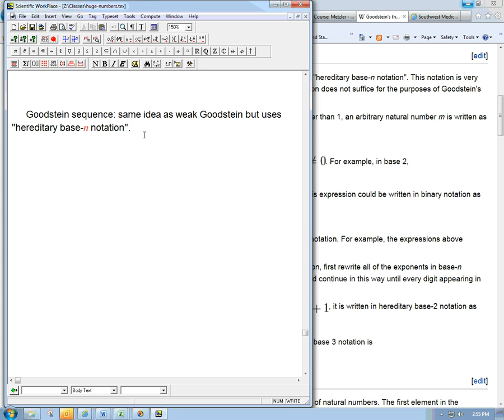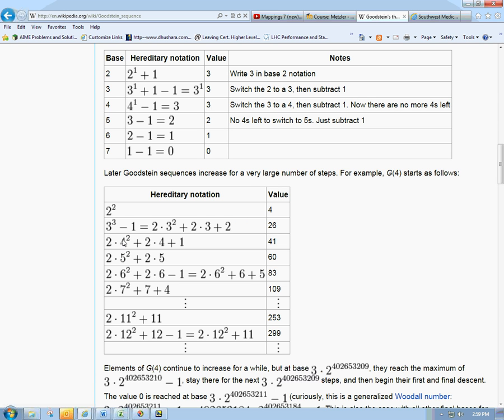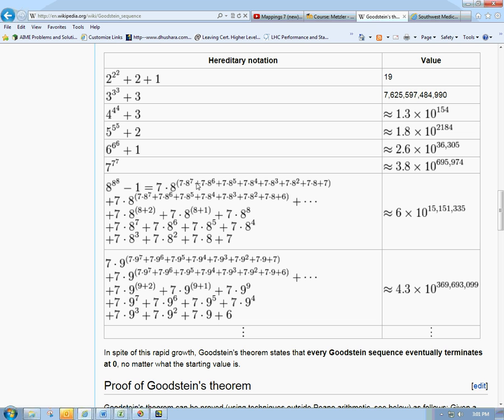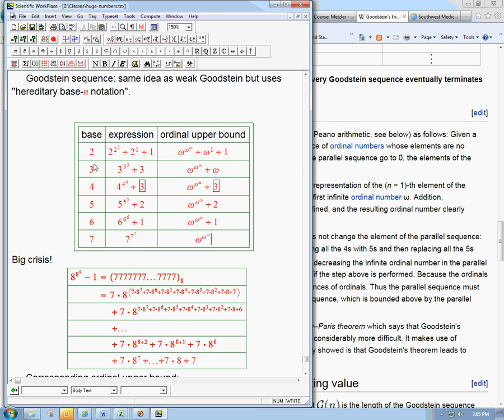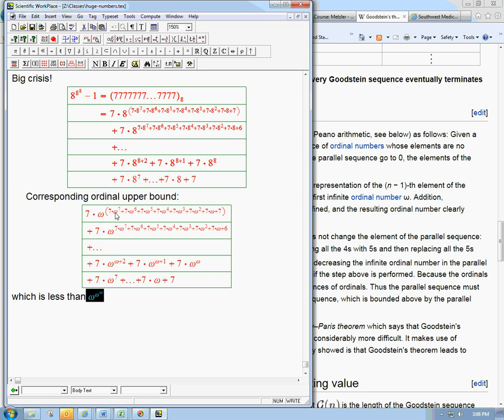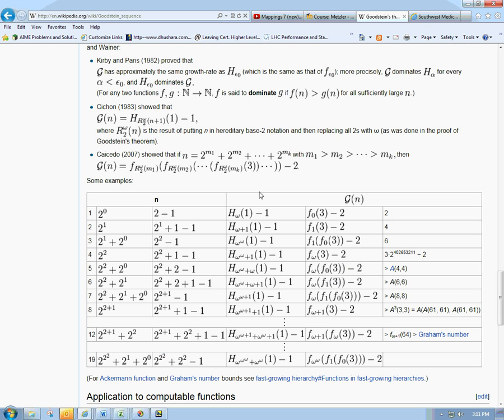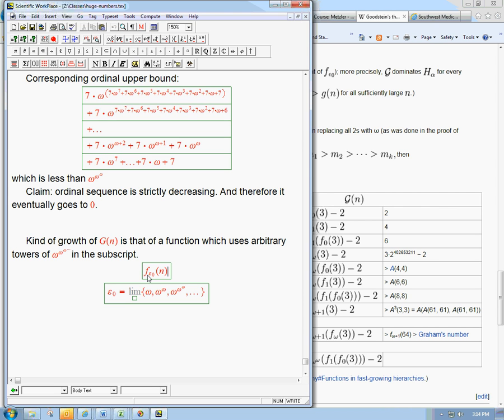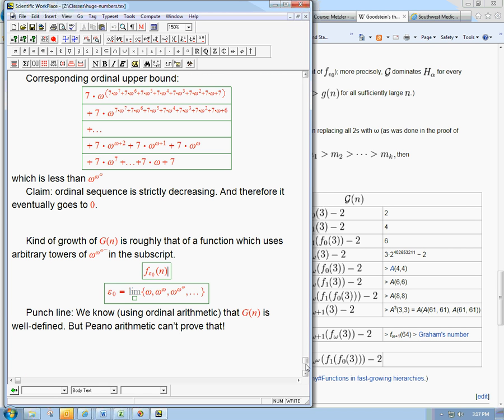Ridiculously huge numbers (part 11)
Continuation of part 10, in which I introduce the full verson of the Goodstein sequence and Goodstein function. (I lean heavily on the very good Wikipedia article on Goodstein's theorem in this video.) Here I can finally show the connection between fast-growing functions and the foundations of mathematics. This and part 10 together are mosty self-contained, but they do refer to a few notions from the previous parts.